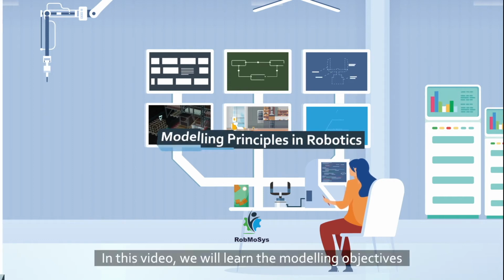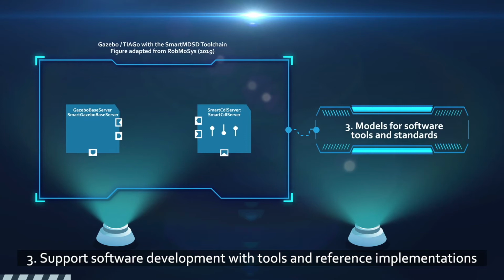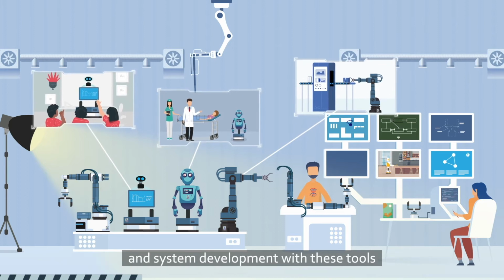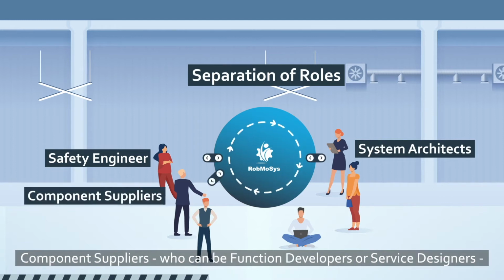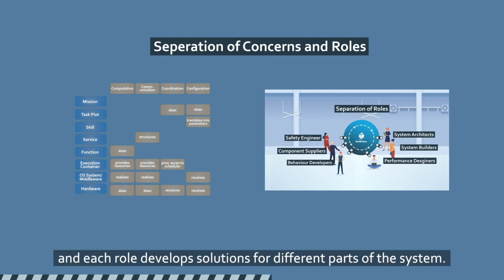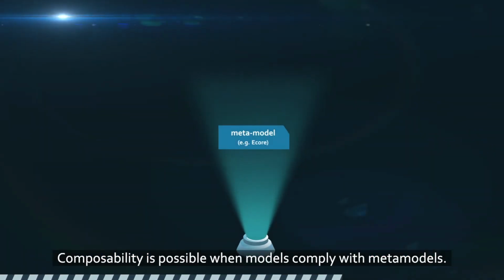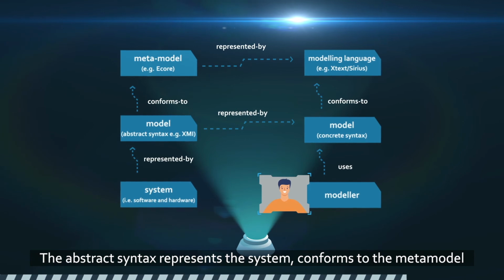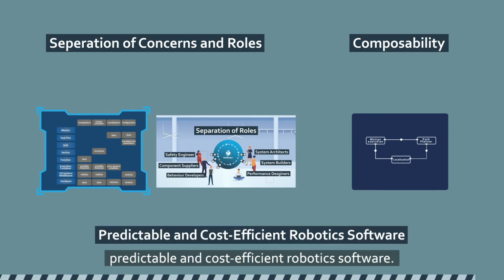RobMoSys Academy 4: Modelling Principles in Robotics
RobMoSys’ modelling objectives and principles enable you to develop predictable and cost-efficient software for robotics via models.

**The Separation of Concerns and Roles**
RobMoSys disaggregates a robot’s system into different levels of abstraction and concerns. Each concern is a problem area viewed and usually solved independently from each other.
• Safety Engineer
• System Architect
• Component Supplier
• System builder
• Behaviour Developer or
• Performance Designer
the principle Separation of Concerns and Roles enables developers to focus on what they do best.

**Composability**

is a design principle that seeks components to interconnect. Interconnectivity demands to establish fixed and stable structures of software components. These structures increase the predictability of your robotic systems.

**Integrated Development Environments (IDE):**
The RobMoSys approach enables access to two IDEs: SmartMDSD and Papyrus for Robotics. Both toolchains allow you to compose systems, develop software components and generate code.

By following these modelling principles, RobMoSys helps to develop predictable and
cost-efficient robotics software.

To learn more about RobMoSys tools, visit the RobMoSys wiki at robmosys.eu/approach/